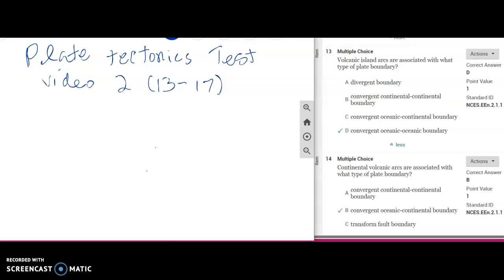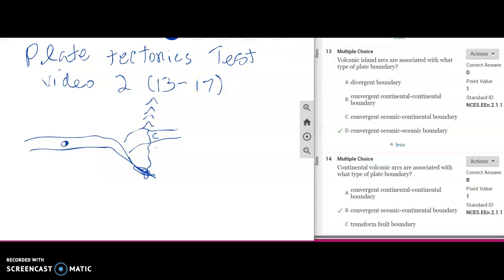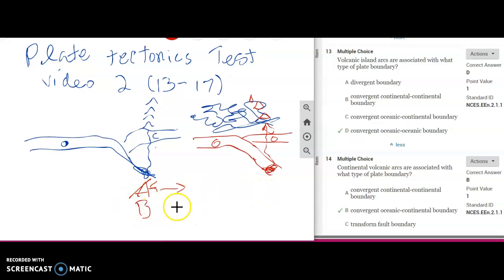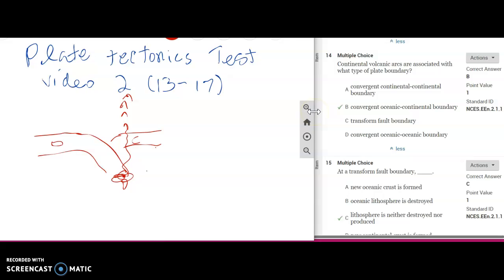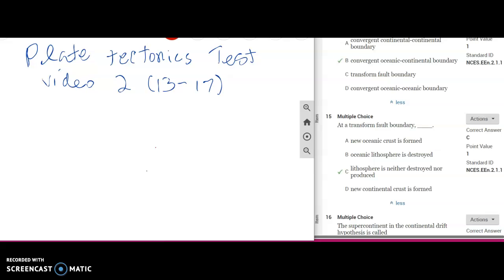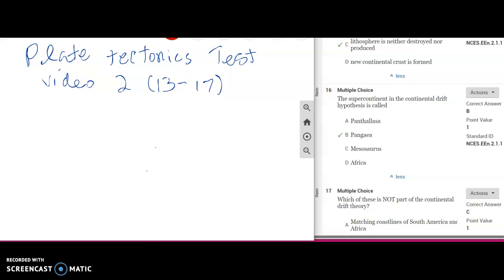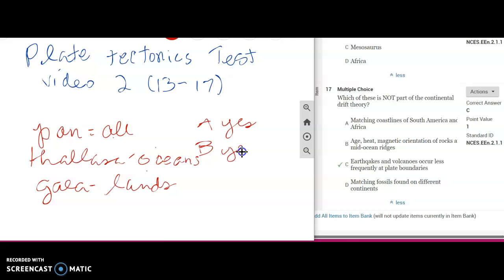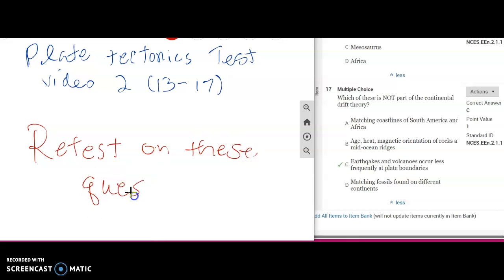PlateTect Test Explanation part2